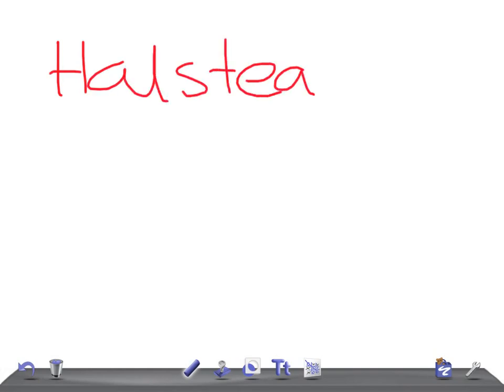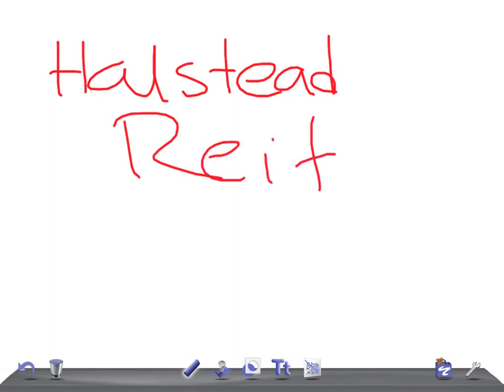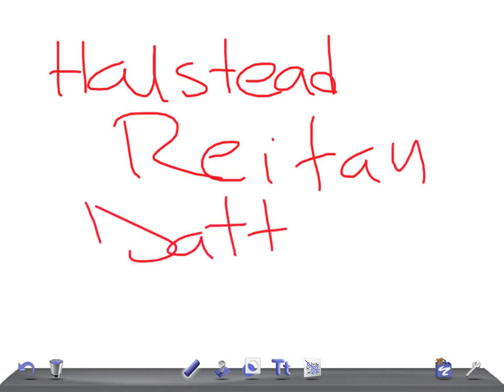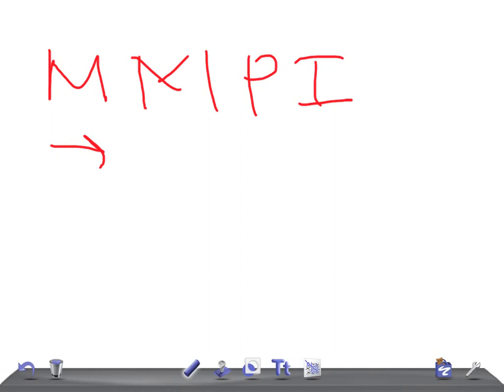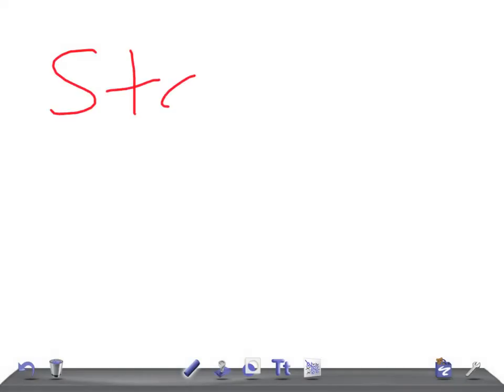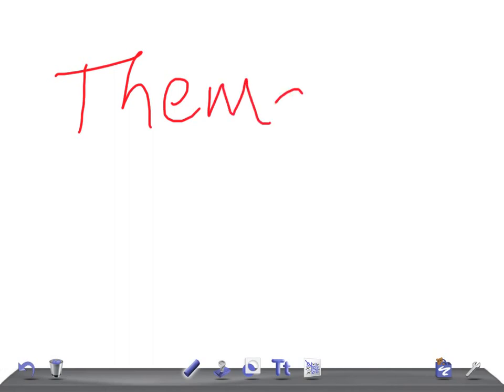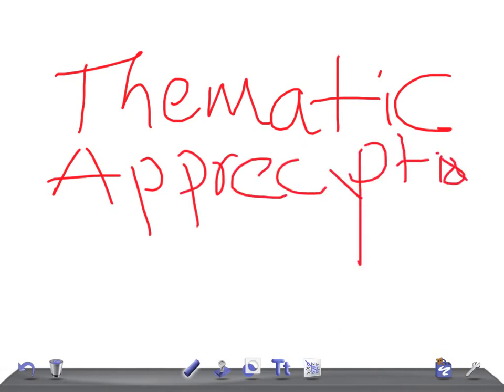USMLE PSYCHIATRY PEARL: Psychological tests